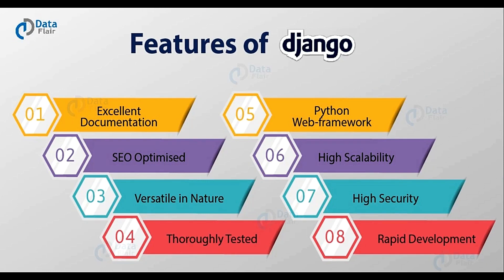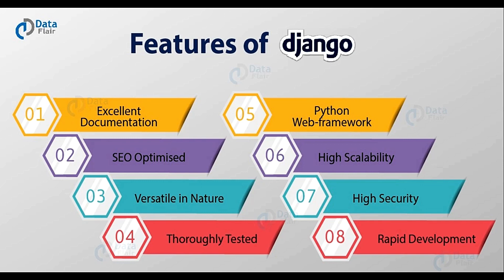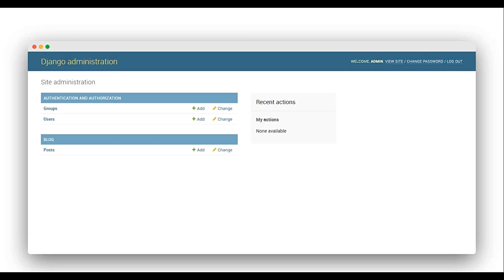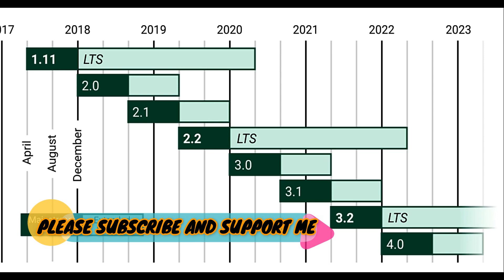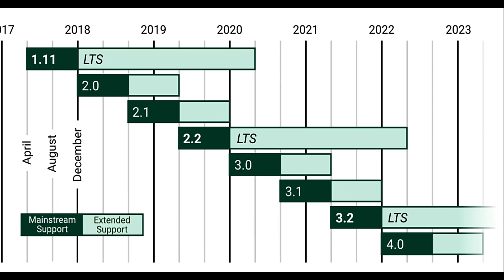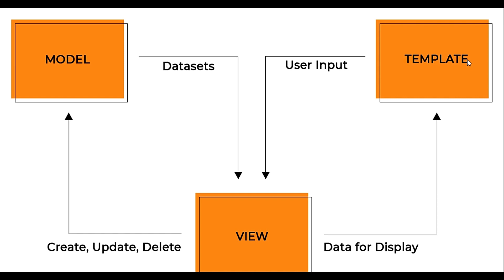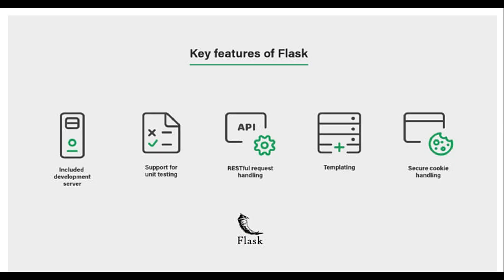Why Django in 2020 | python Django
Hey guys, Jp Here! we are providing python programming language tutorial for free in the JpNaN channel.